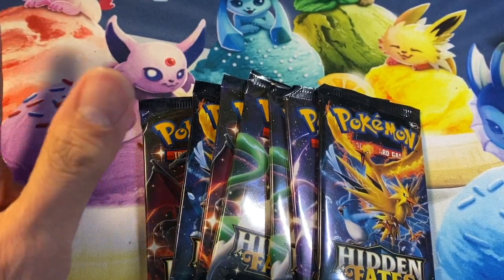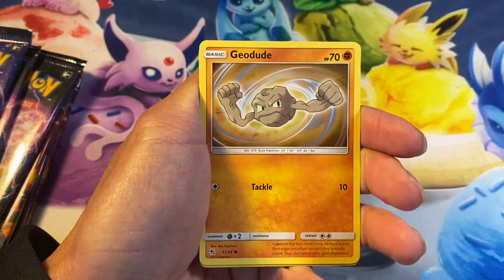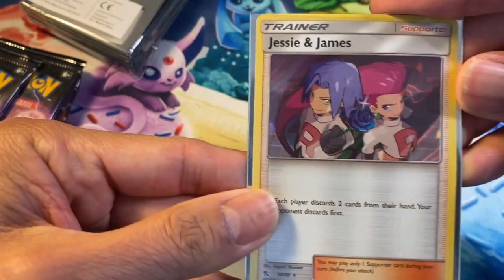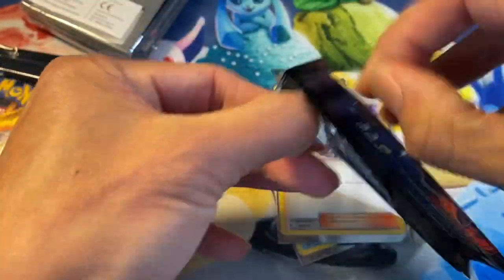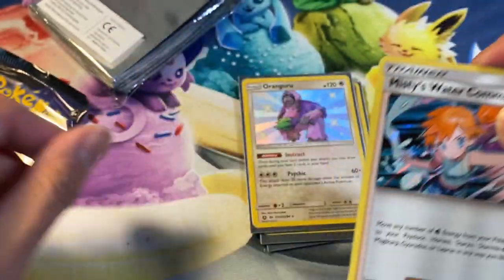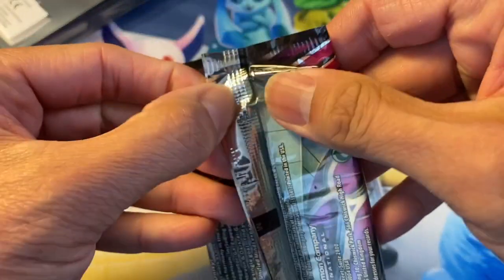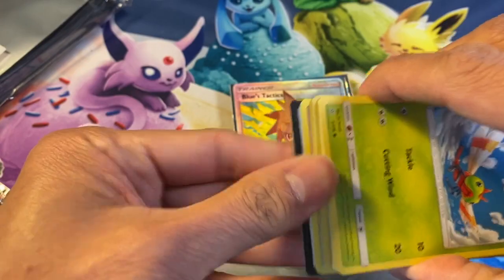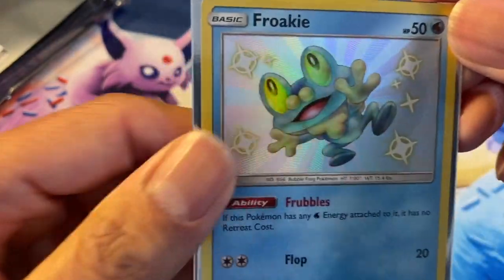POKEMON CARD OPENINGS OF HIDDEN FATES**HUNTING FOR SHINY CHARIZARD** PLUS MORE BONUS PACKS OPENED!!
In this video, I opened did Pokemon card openings of Hidden Fates booster packs and also opened some packs of Unified Minds. See what amazing rare cards I pulled. Thanks for all your support! PEACE!